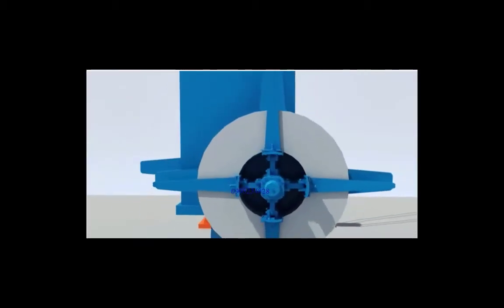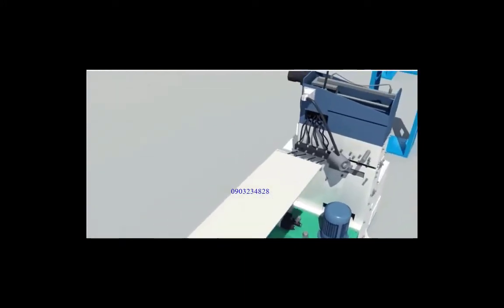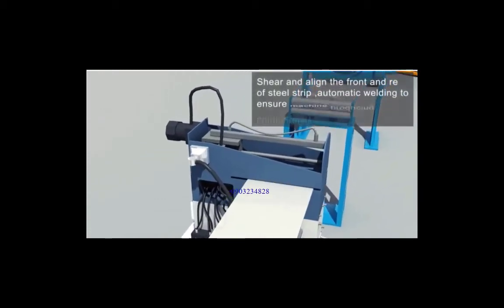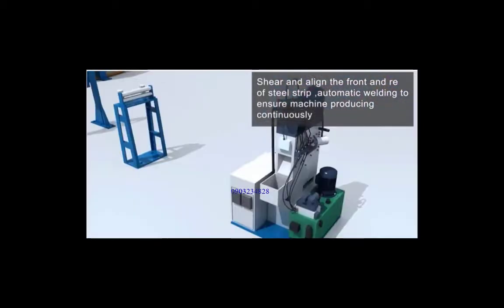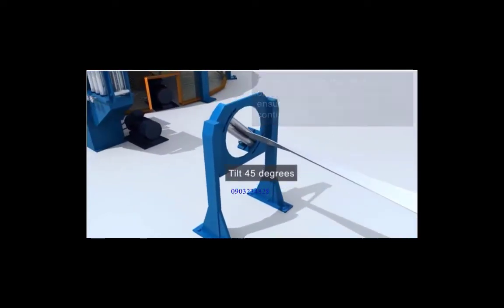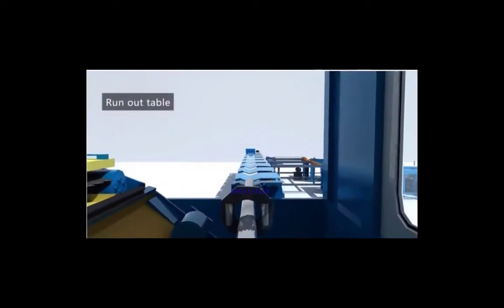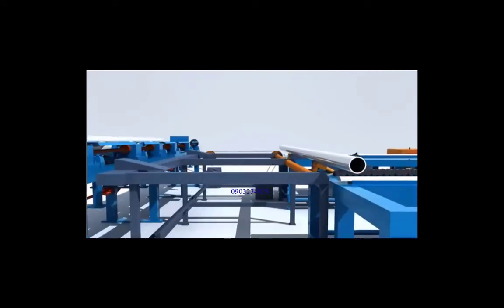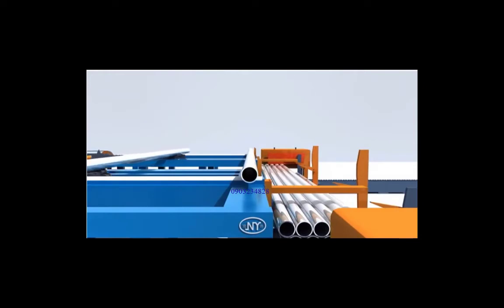TRÌNH TỰ CHI TIẾT QUÁ TRÌNH LÀM ỐNG THÉP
Chiều dài dây chuyền từ 45 -60mm
Công suất điện 200- 600KW
Năng suất 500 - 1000 tấn/tháng.